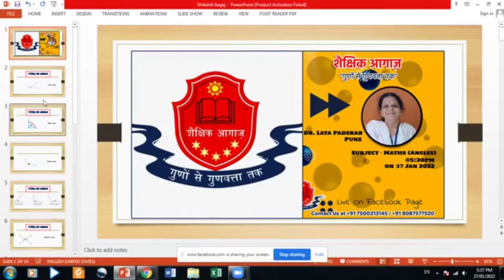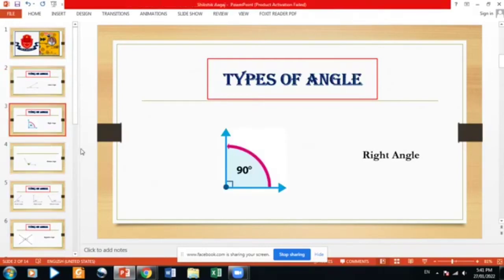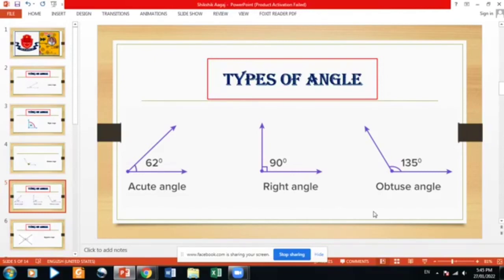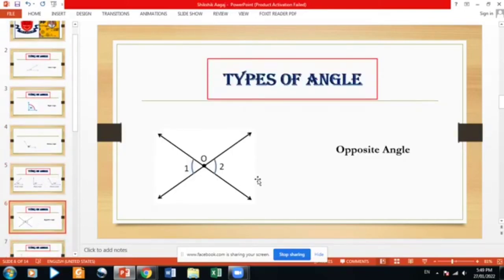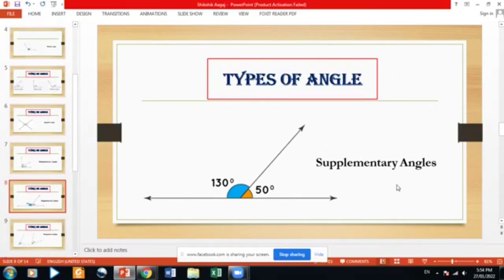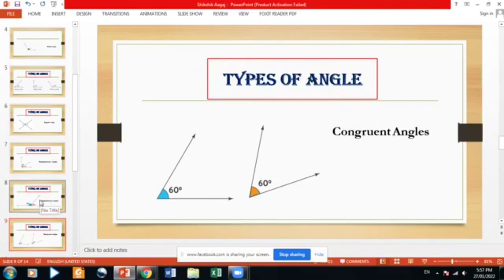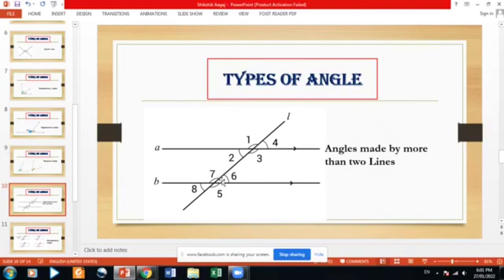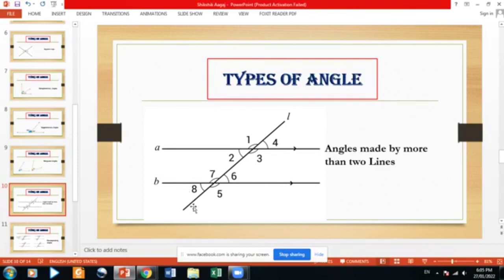Types of Angles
Acute angle
Right angle
Obtuse angle
Opposite angles
Complementary angles
Supplimentary angles